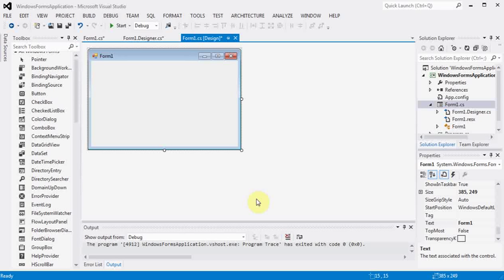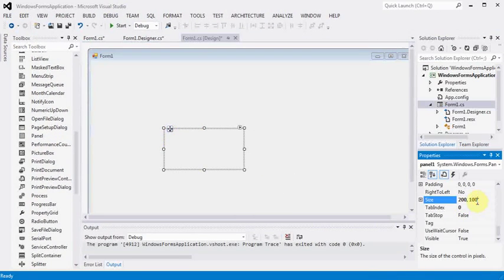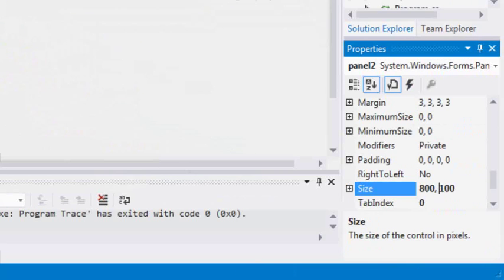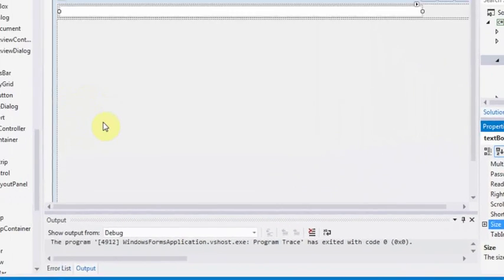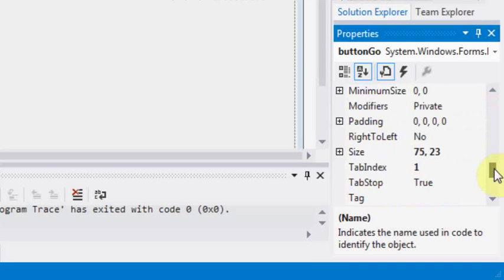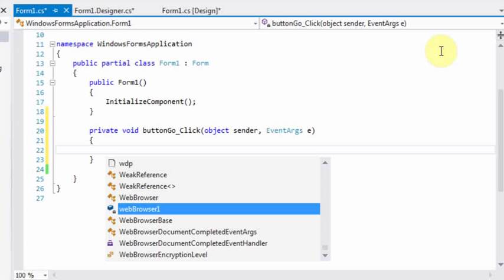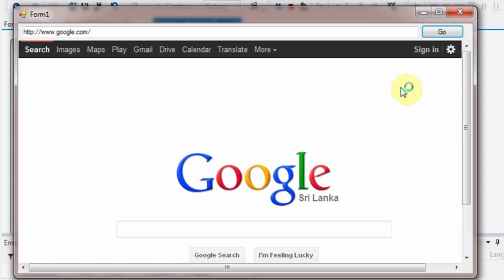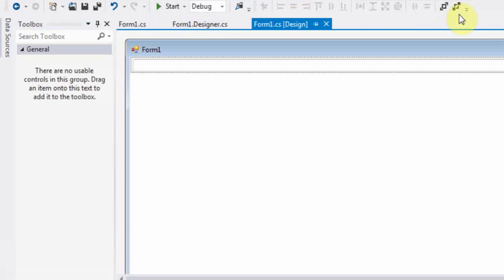C# - Set up a Web Browser and Navigate to a URL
Set up a simple web browser and Navigate to a URL with the help of an address bar and a go button.